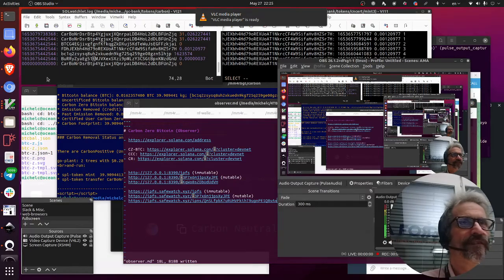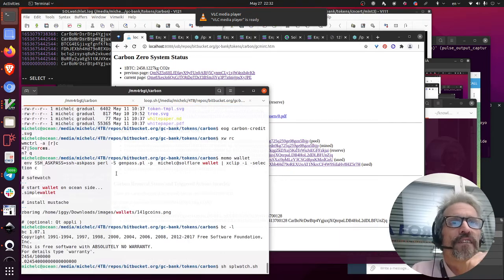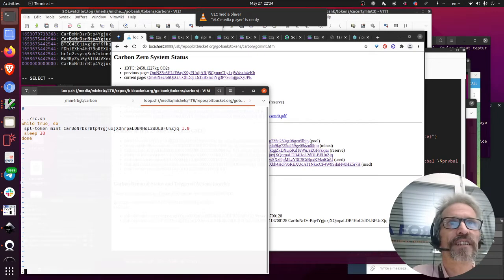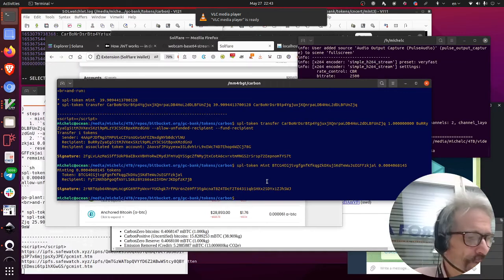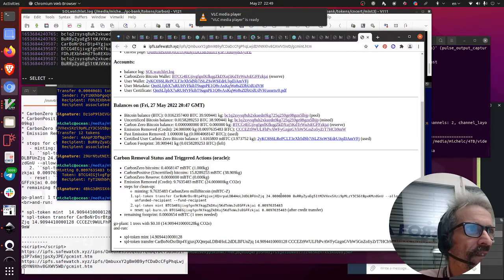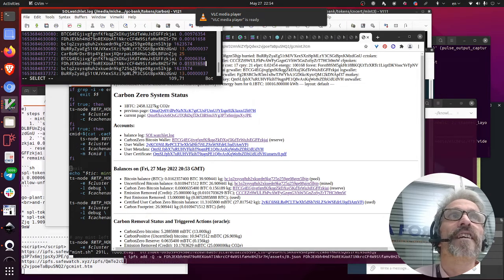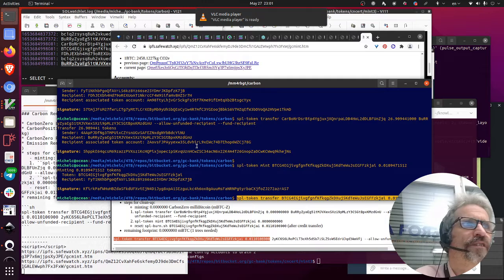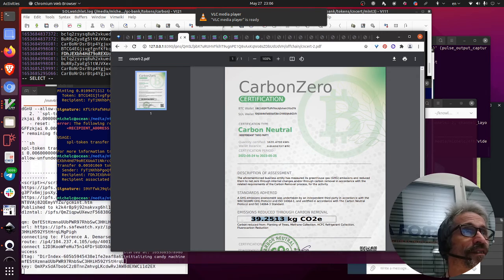Green Bitcoin experiment 2022 05 27 22 25 48 (simulation)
BTC + CarbonRemovalCredit = Carbon-Zero bitcoin !